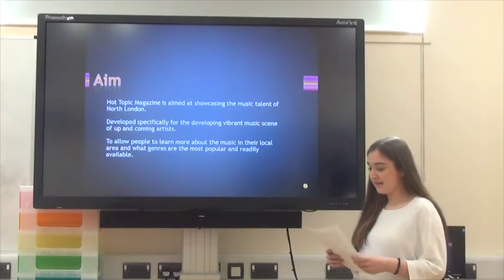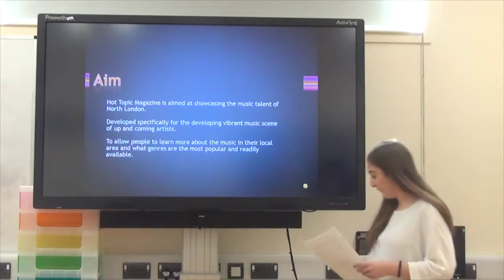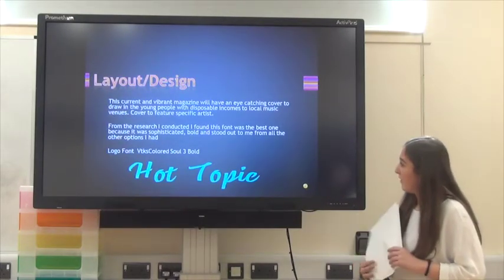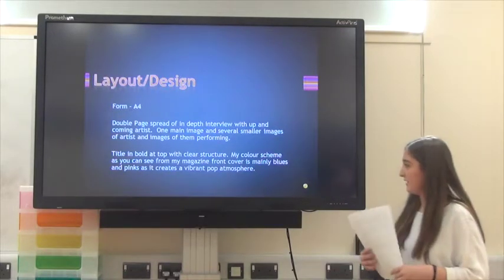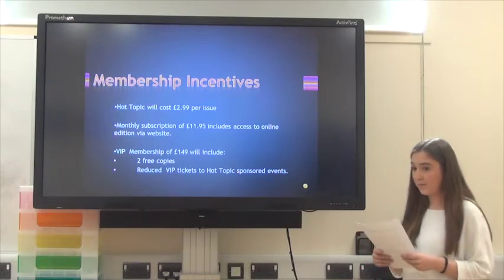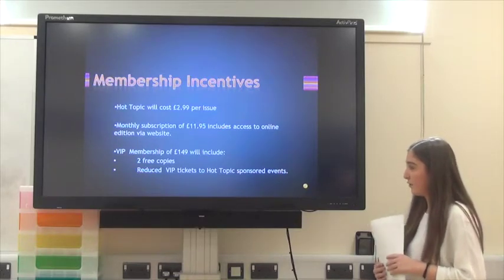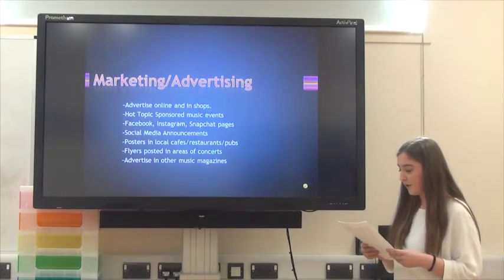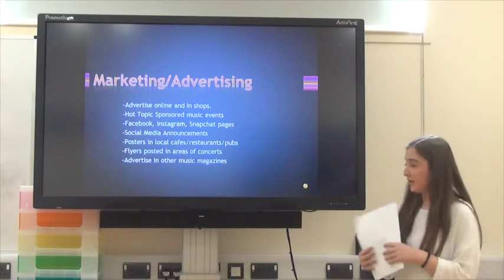Final Cam Tech Presentation Kate